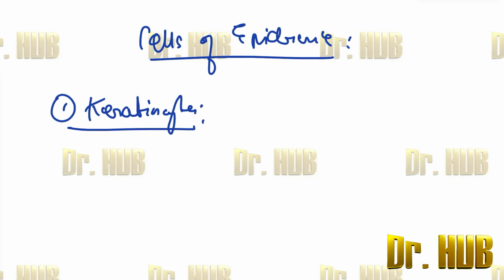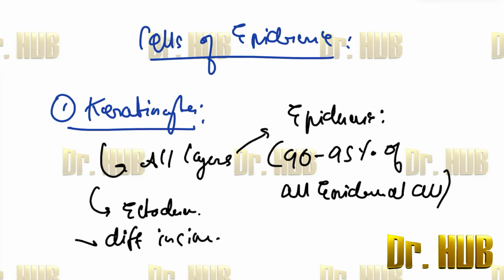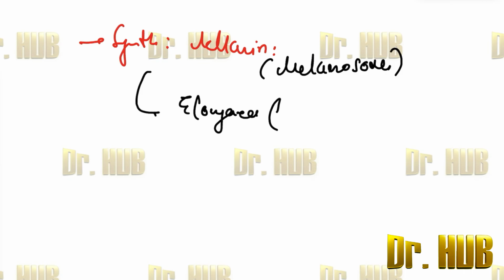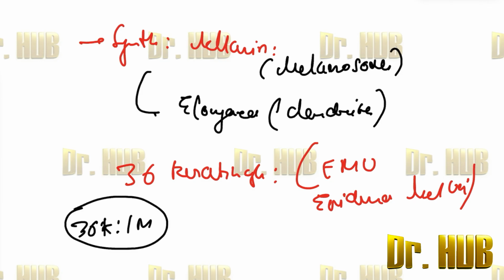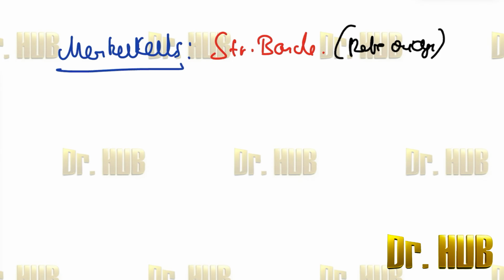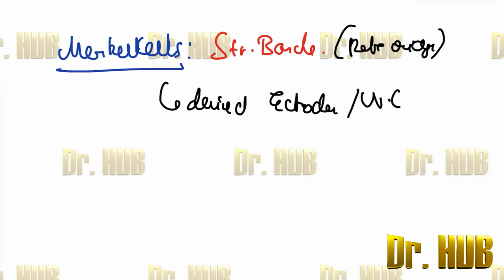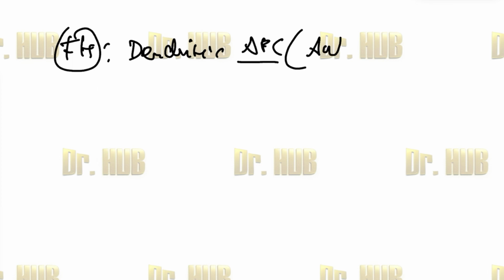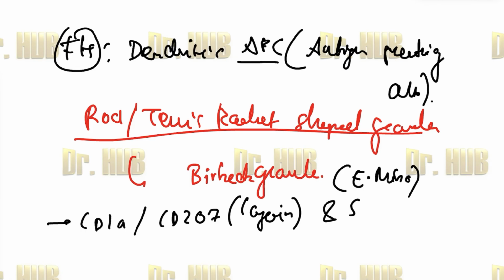Cells of epidermis